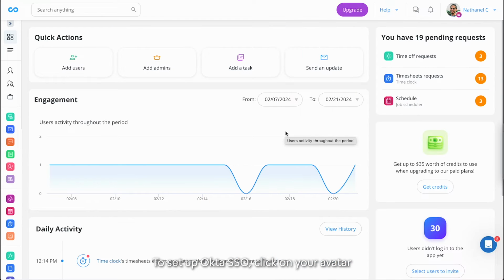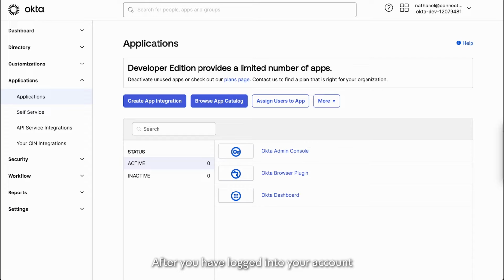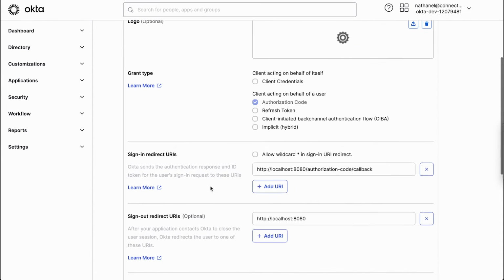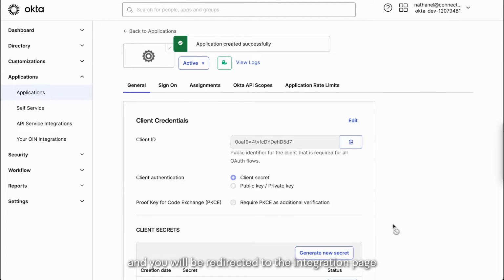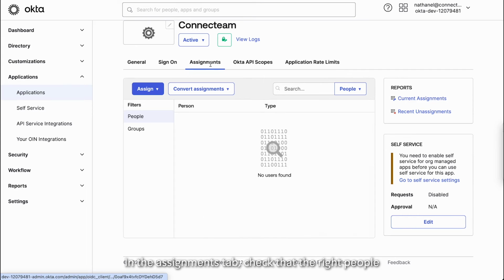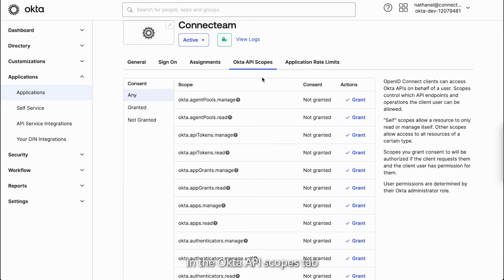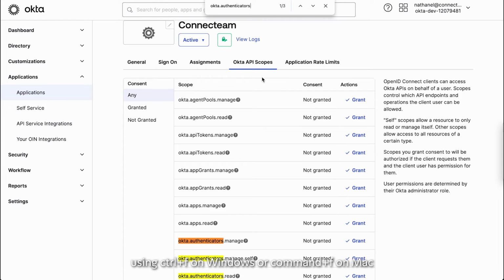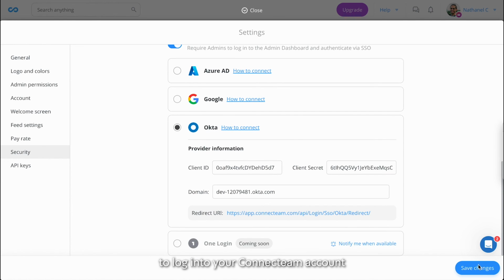Connecteam | General | Setting Up Okta SSO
At Connecteam, nothing is more important to us than helping you keep all your employee management happening in one place. That is why we provide various integrations, including single sign-on integrations (SSO) In this tutorial we will walk you through how to integrate Okta SSO with Connecteam so that your company can benefit from a flawless login process and heightened security.